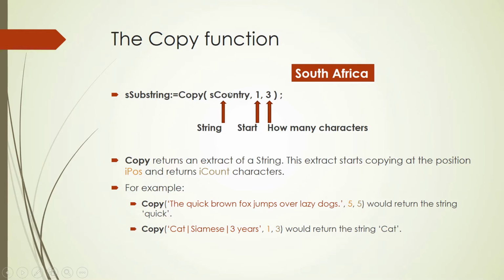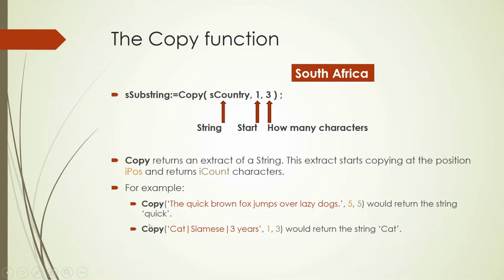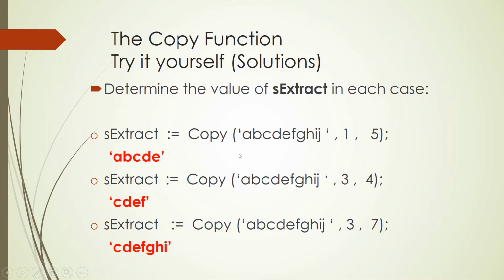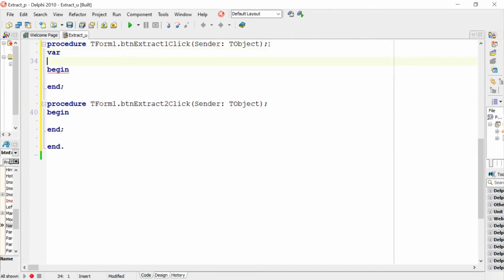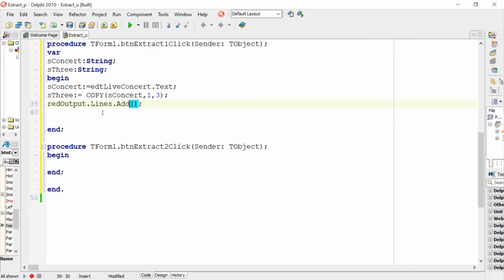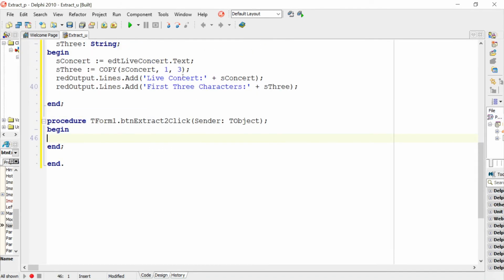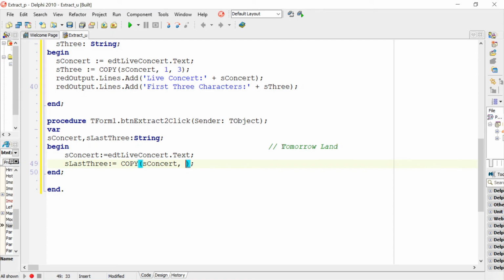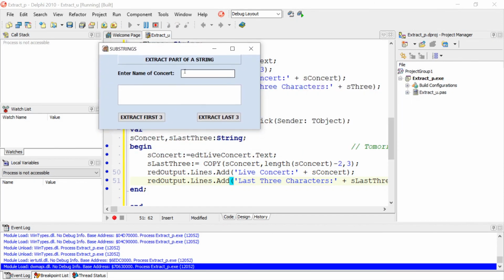Delphi - String Manipulation Lesson 3 Substrings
This video teaches students how to extract a portion of a string in the Delphi programming language.